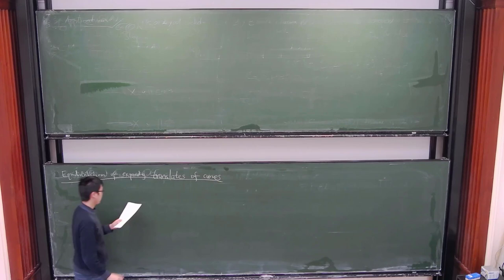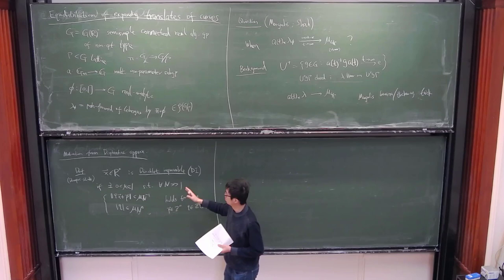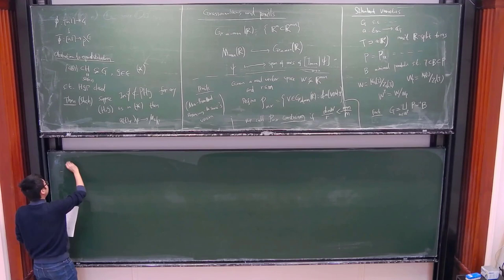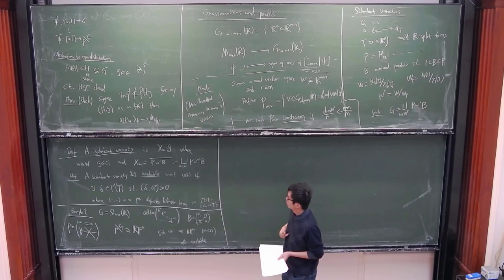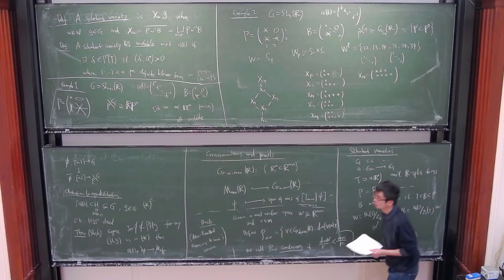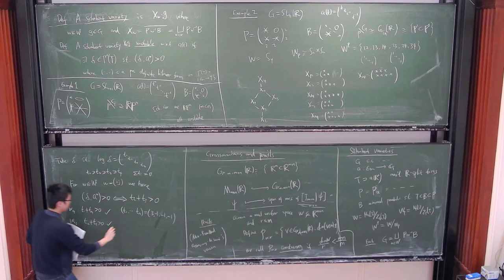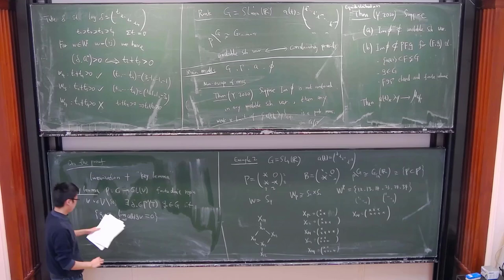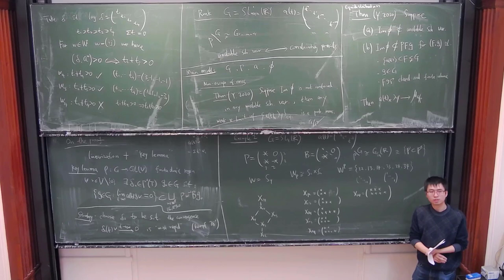Pengyu Yang: Equidistribution of expanding translates of curves in homogeneous spaces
The lecture was held within the framework of the Hausdorff Trimester Program "Dynamics: Topology and Numbers": Conference on "Dynamics on homogeneous spaces"

Abstract: Let G be a semisimple connected real algebraic group, and Γ a lattice in G. We will show that in G/Γ, the expanding translates of a non-degenerate real-analytic curve under a flow get equidistributed with respect to the Haar measure. We will also discuss its application to Diophantine
approximation on matrices. This extends earlier works by N. Shah and L. Yang. The proof relies on Ratner’s theorem on measure rigidity for unipotent flows, linearization technique, and a new ingredient coming from geometric invariant theory.